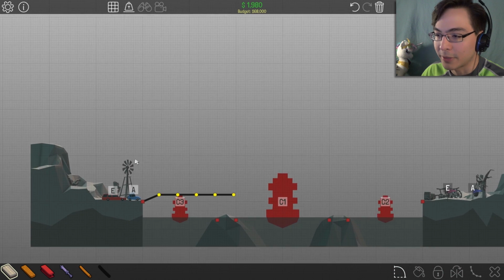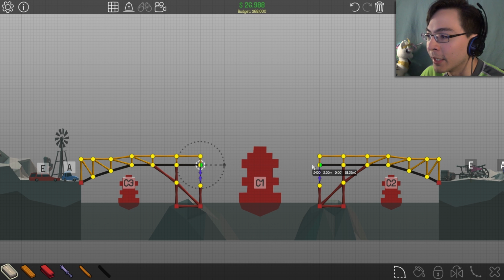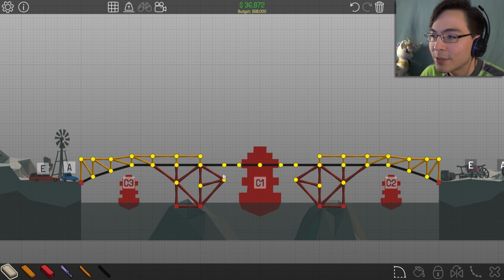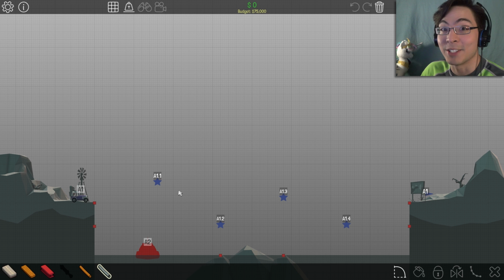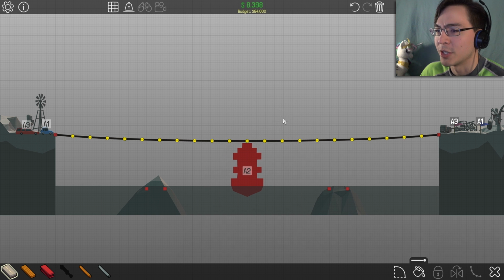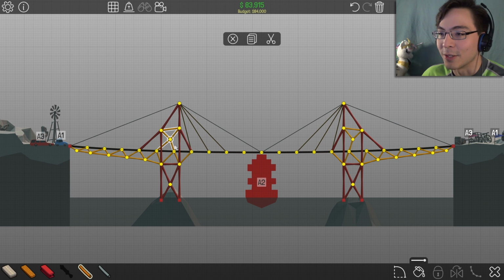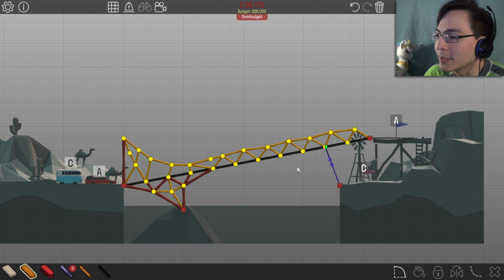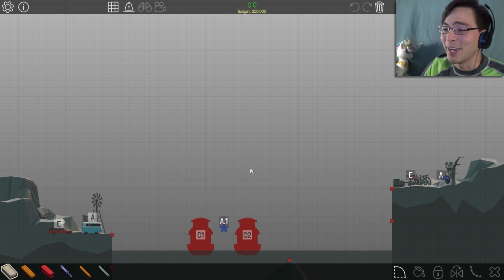THINKING WITH HYDRAULICS | Poly Bridge Part 4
Already the difficulty is ramping up in this game! Starting to feel the heat, guys!